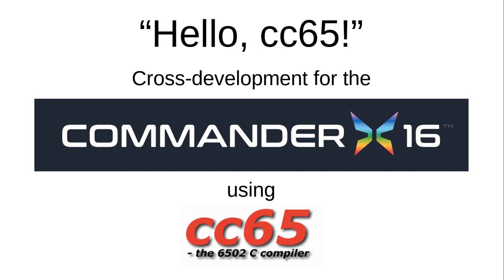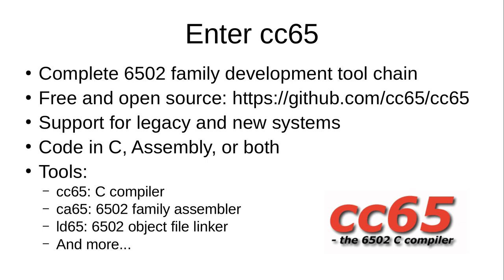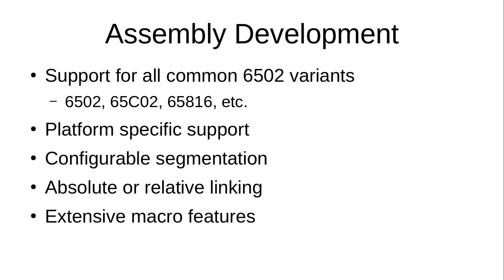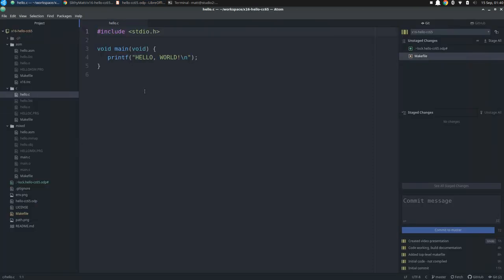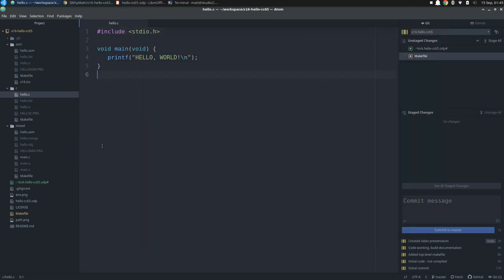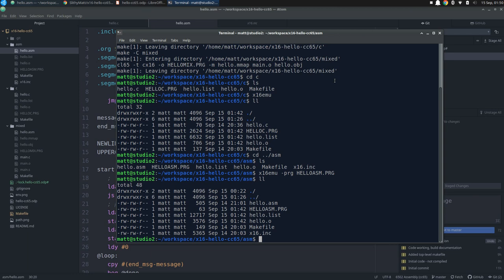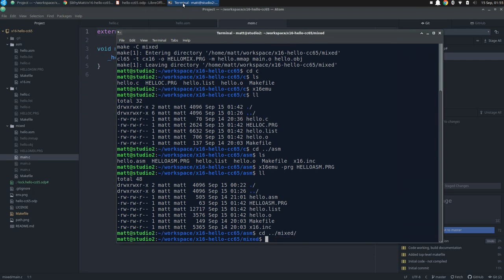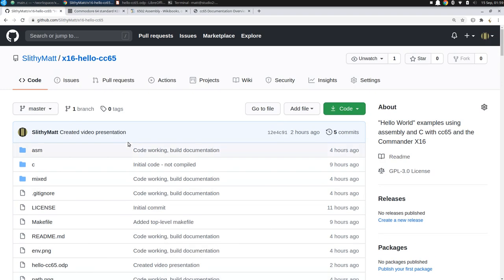"Hello, cc65!" - Cross-development for the Commander X16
This is a brief overview and tutorial for creating programs for the Commander X16 retrocomputer using the cc65 toolchain.